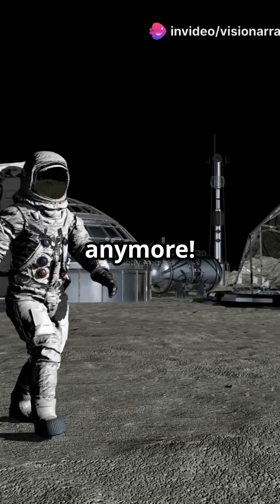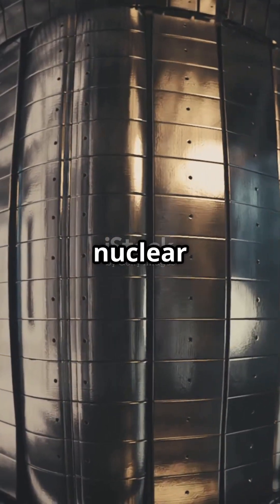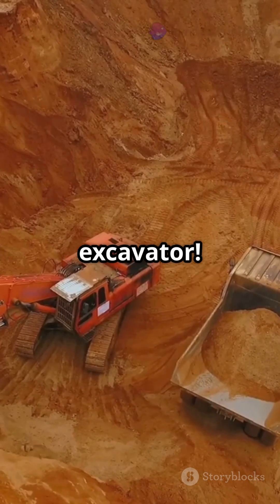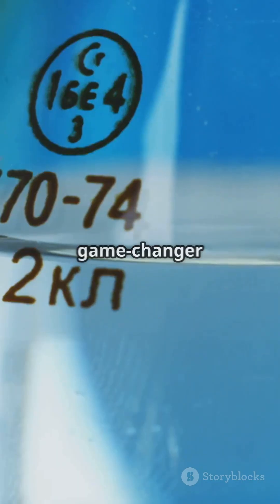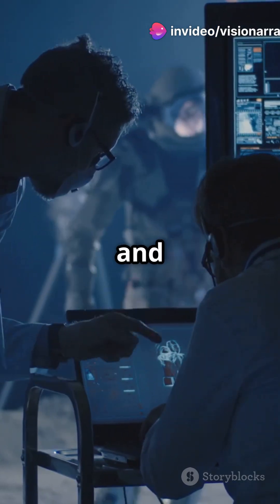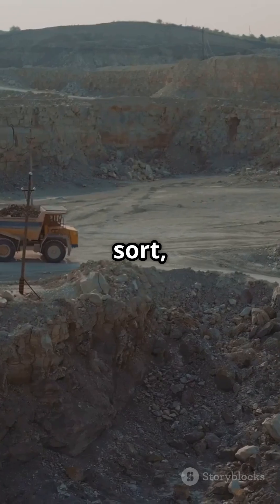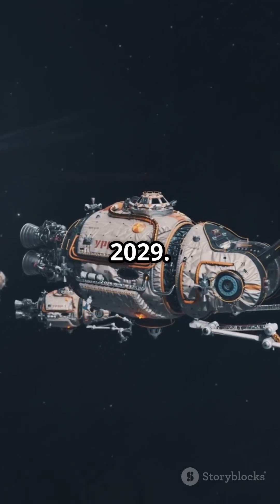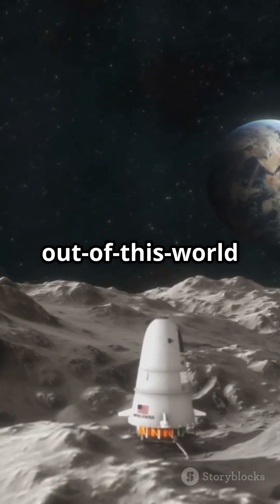MoonMining Helium3 SpaceInnovation LunarResources FutureEnergy CleanFusionFuel Interlune Spa